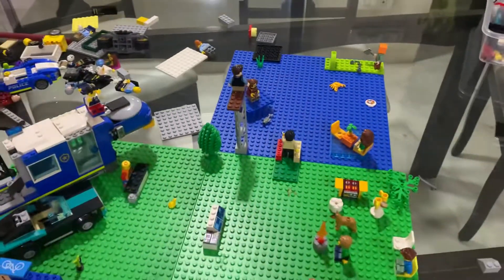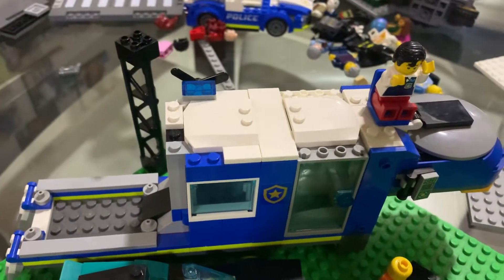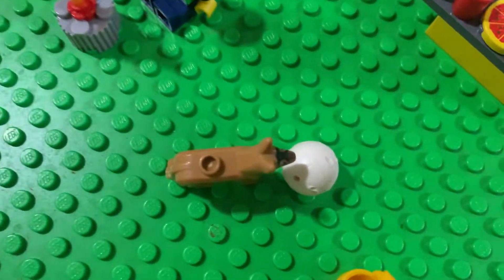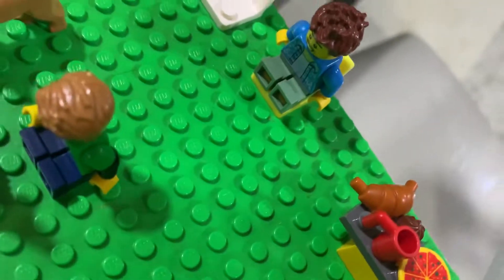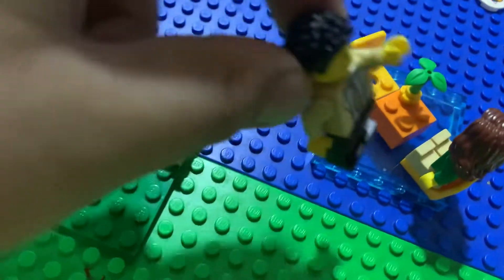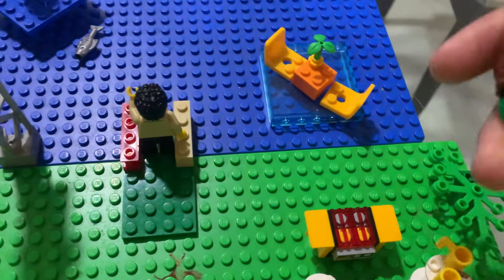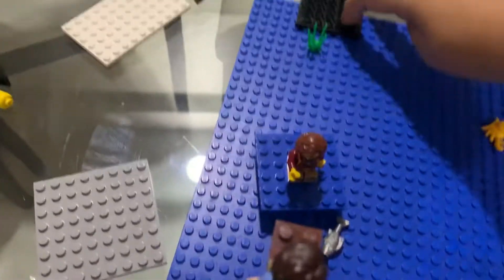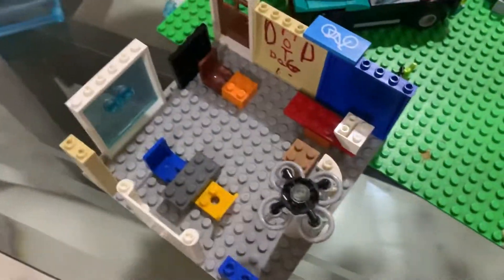Lego camping site M￼oc (part 1)￼￼